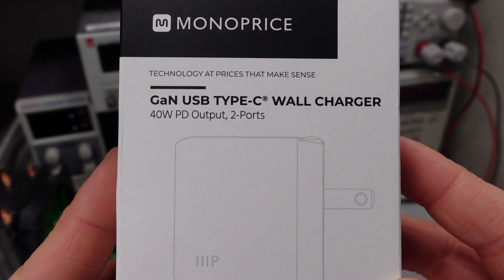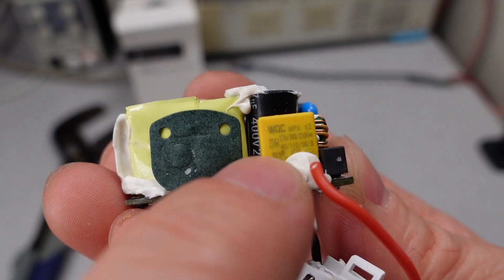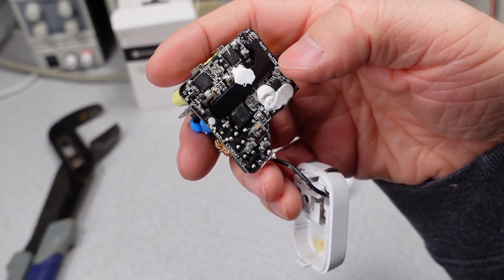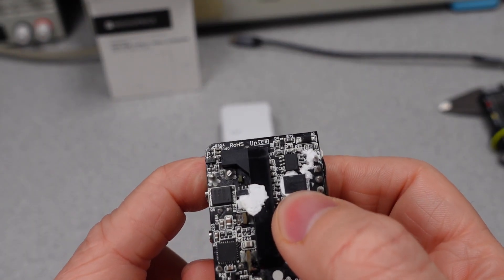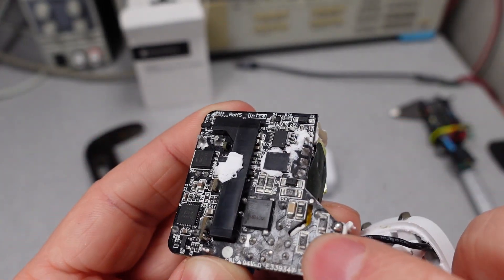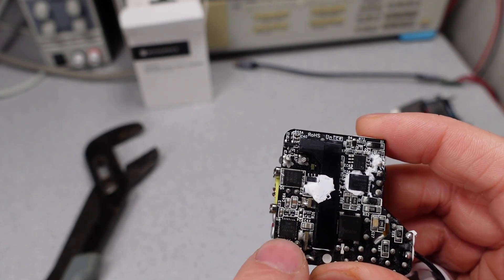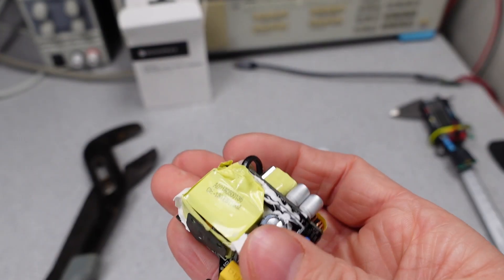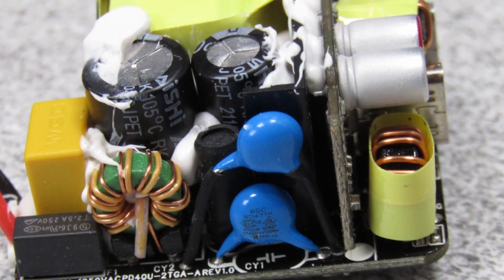Teardown Monoprice 40W USB C Power Adapter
In this video I am tearing down the Monoprice 40W USB C 42620 Power Adapter.  I examine what an example of a safe power adapter is.

The intermediate voltage is constant at 10.4 VDC in both the 9V and the 5V modes and under load or no load.

Optocoupler:  Everlight EL1019
MOSFET:  Navitas GAN NV6115
MAIN Controller:  NCP1342-D
USB Controller:  Southchip SC8102
Secondary MOSFET:  TECHCODE
SAFETY CAPACITORS:  WQC Brand

Timestamps:
00:00 Introduction
00:52 Opening it Up
04:00 GaN
07:30 Safety
08:40 Conclusion

This device (currently out of stock as of 2/11/2022)

Equipment:
Video Editing Software:  Davinci Resolve 17
Video Camera / Still Camera:  Sony ZV1
Lights:  Three VILTROX VL-200T
Microphone:  Rode SmartLav+